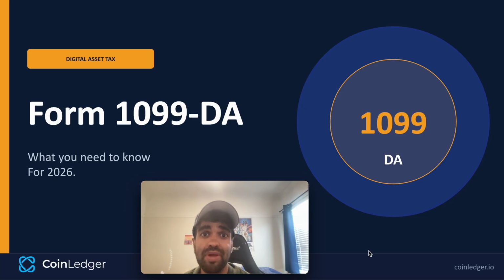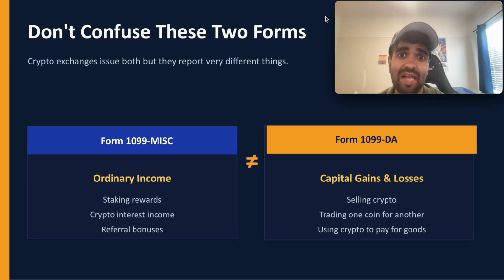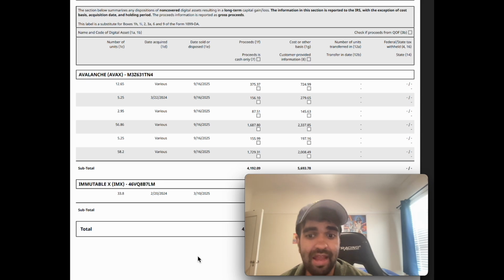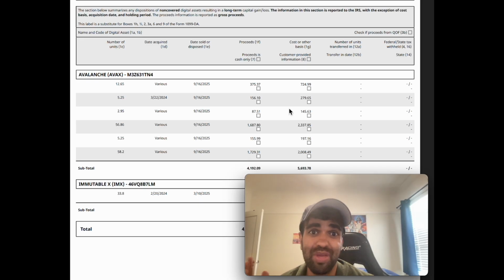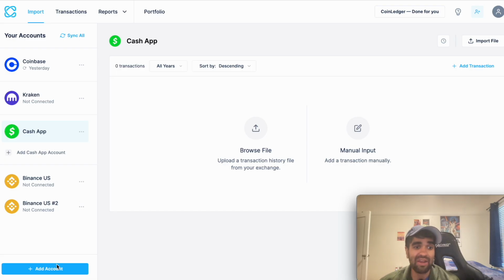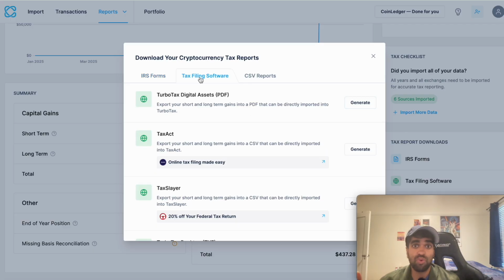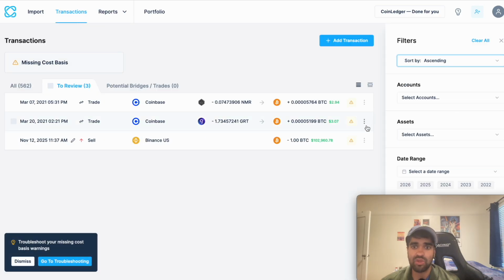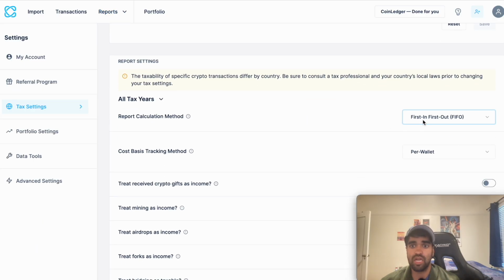Received a 1099-DA From Gemini? Here's What To Do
Need 1:1 help reconciling your 1099-DA? Our tax experts can help.